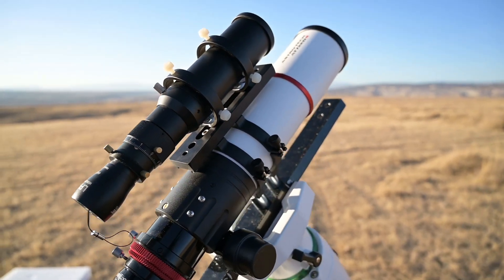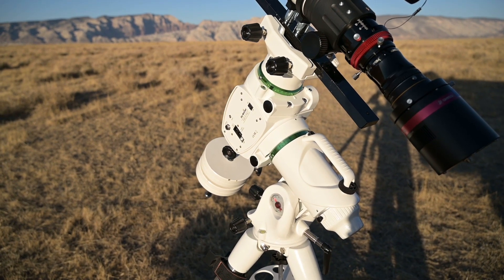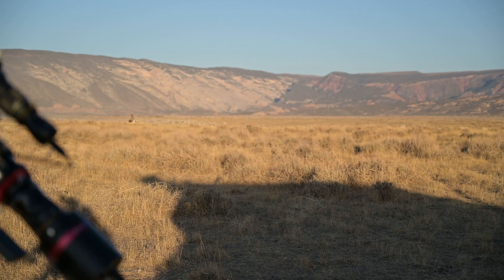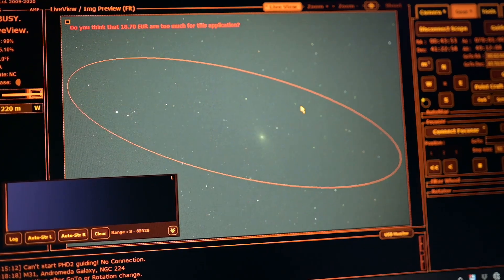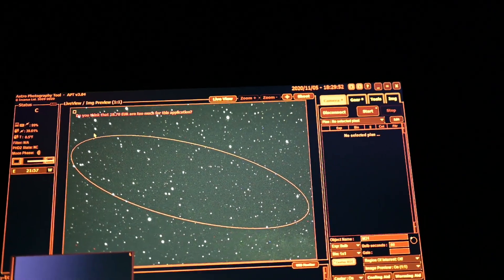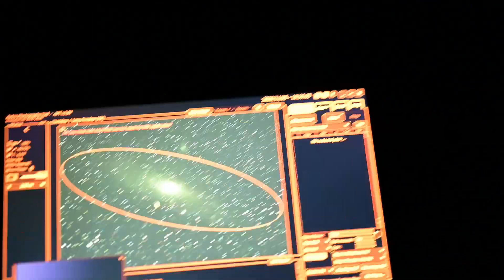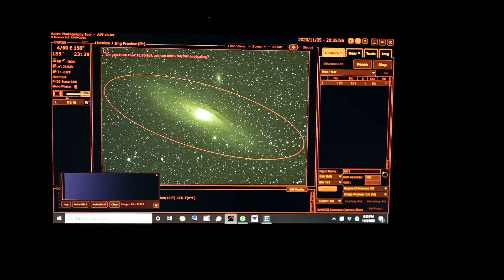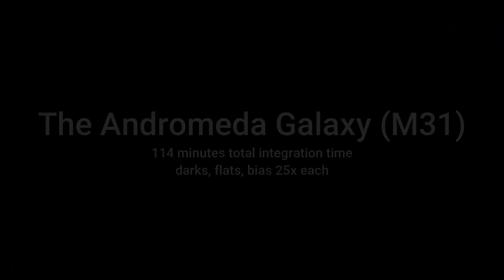Photographing Andromeda Under Bortle 2 Skies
I made a trip out to the desert to shoot Andromeda before the winter weather hit. Using the EQ6R-Pro, Astro-tech AT72EDII, and QHY168c, I was able to get a decent image with under 2 hours of integration time. However, it seems that I have some tilt or sag in my imaging train that I still need to figure out.